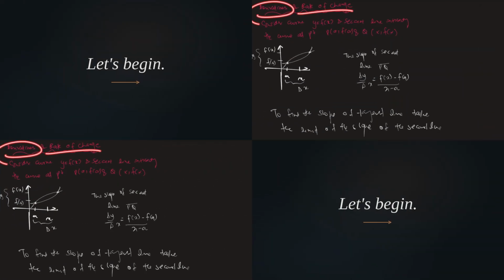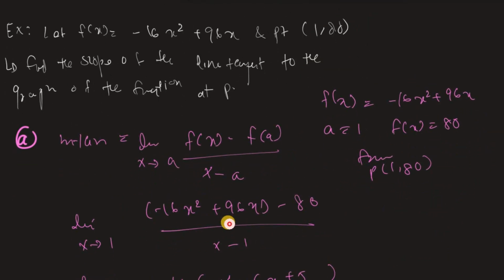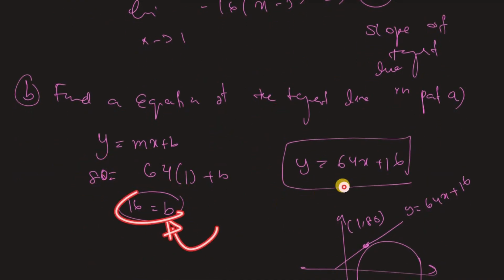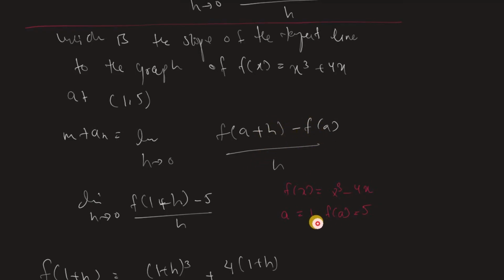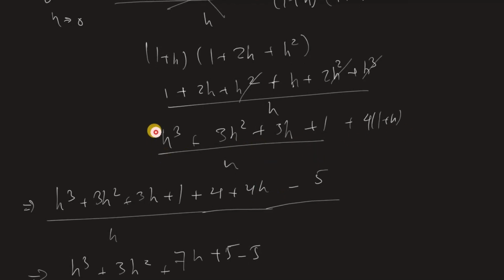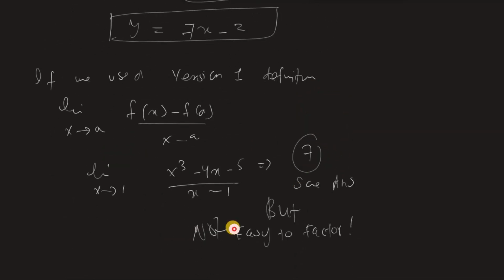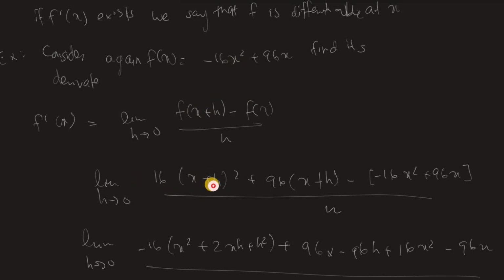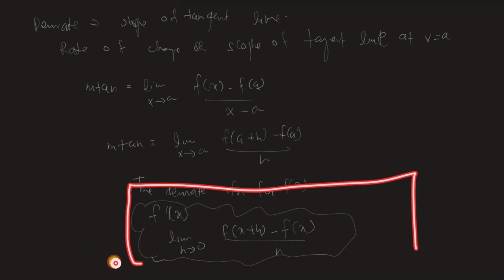How to Find the Derivative Using the Limit Definition | Calculus 1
- finding the derivative using limits
- calculus 1
- limit process
- step by step
- examples / practice problems
topics covered :

Derivatives Using the Limit Definition
derivatives using the limit definition | practice problems | calculu...
determine a derivative using the limit definition
derivatives with limit definition
partial derivative using limit definition